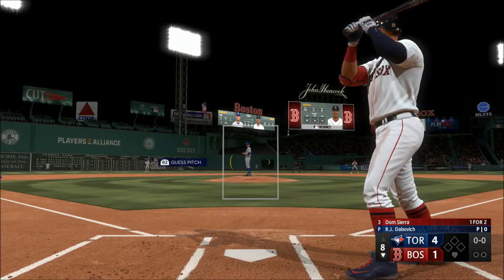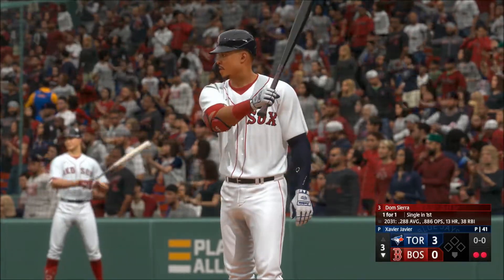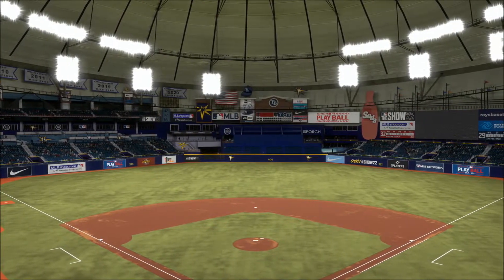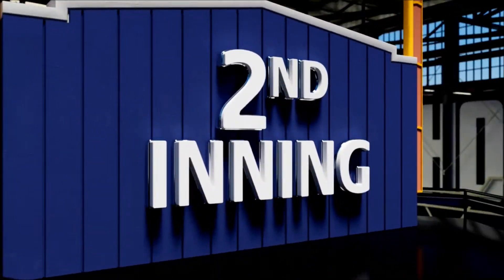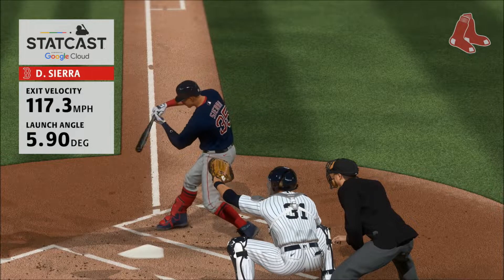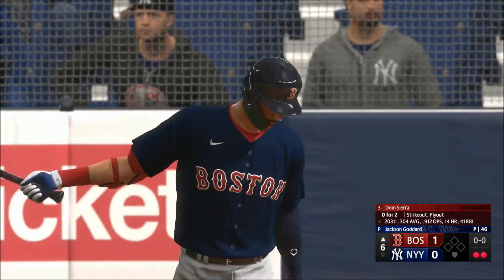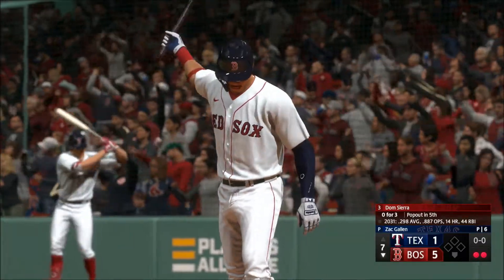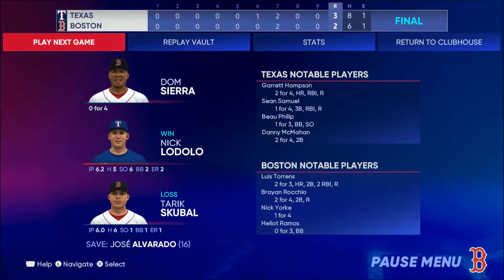MLB The Show 22 Road to the Show CF Yr 10 - Pt 5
This is year 10 of my Road to the Show for MLB The Show 22 on PS5. I have the Diamond The Wizard contact archetype with the Diamond Contact I, Diamond Power I & II, Diamond Control II and Diamond Speed I loadout. I'm in the 2nd year of a 4 year contract and play Center Field for the Boston Red Sox.

Roster: Default Live Roster(edited)

Batting Stance - All-Star 72

Batting Camera - Custom1(I lowered it and zoomed in a little)

Settings:
Hitting Difficulty - Hall of Fame
Hitting Interface - Zone
PCI Center - None
PCI Inner - Wedge
PCI Outer - None
Check Swing Appeal - off

Sliders:
Hum Contact 7
Hum Timing 7
Hum Solid Hits 7
Baserunner Speed 6
"  Steal Ability 6
Trade Frequency 4